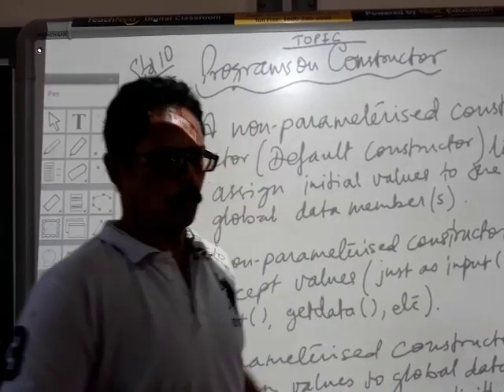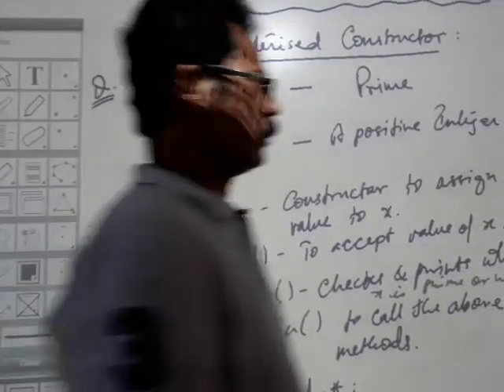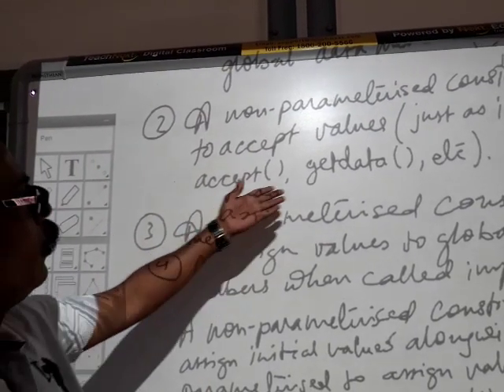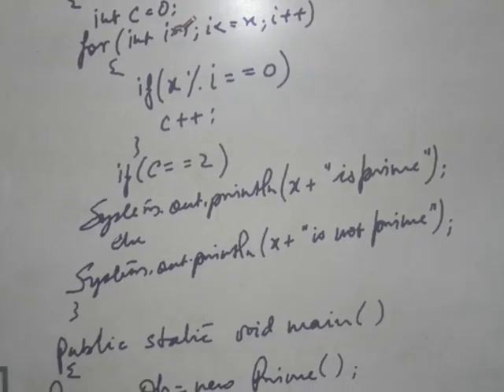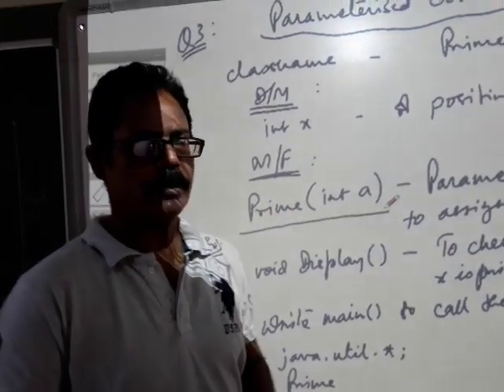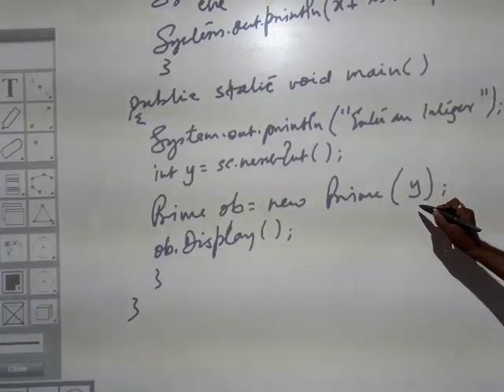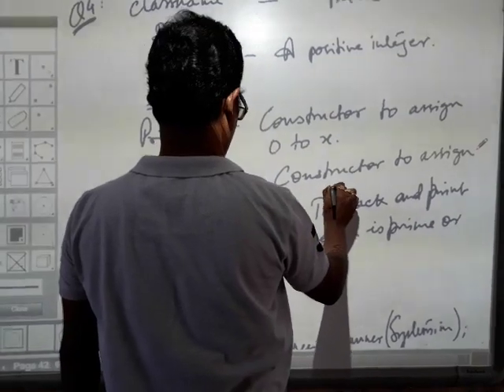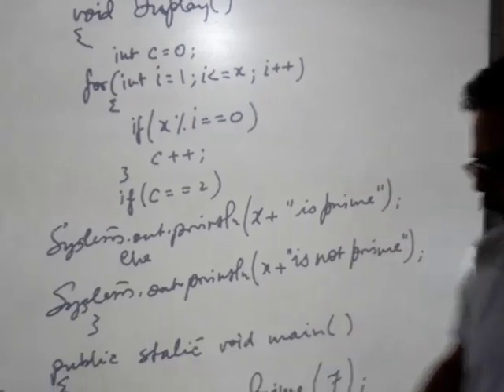Std 10 Computer Applications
Programs based on Constructor